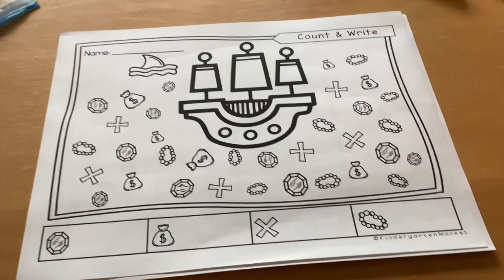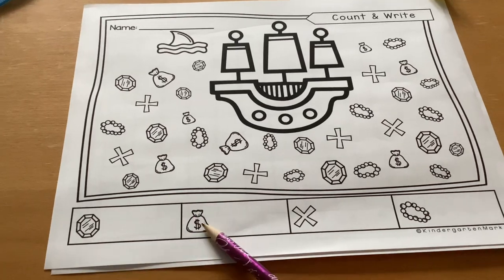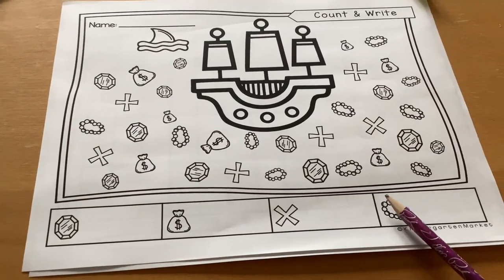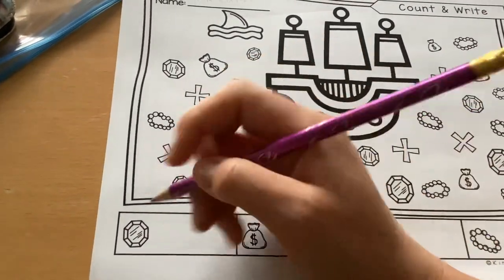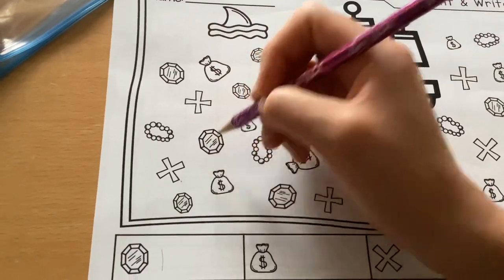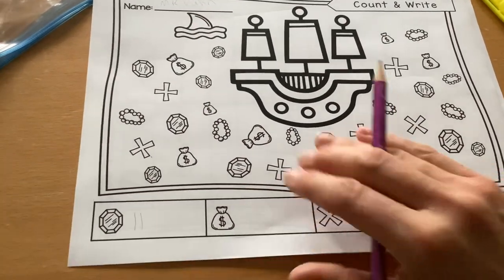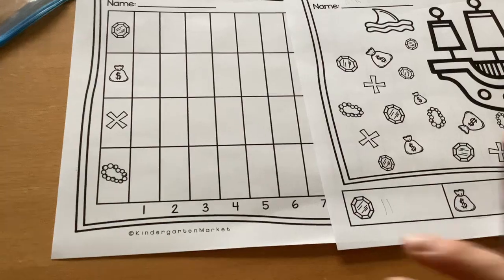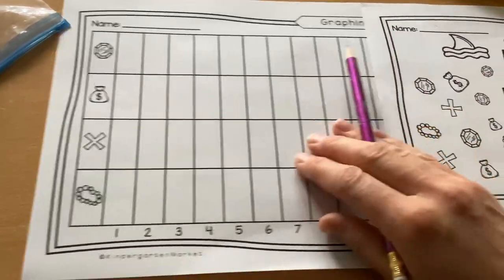Pirate ship graphing and tally